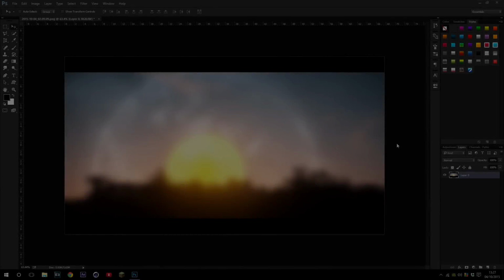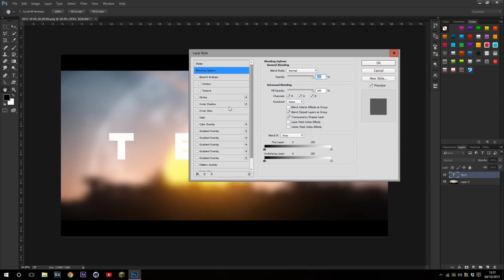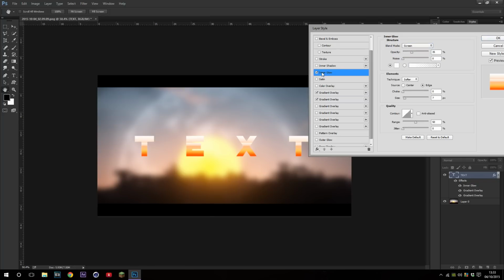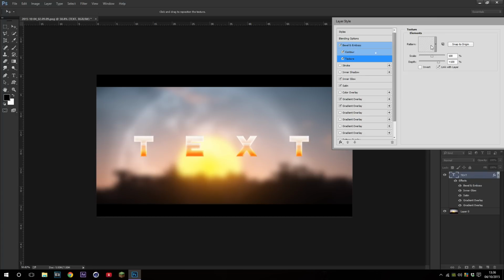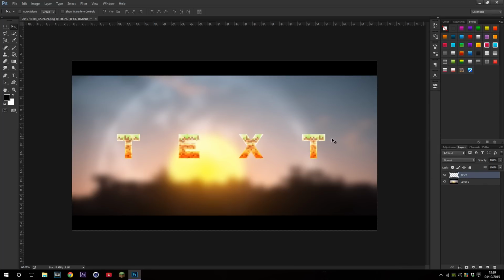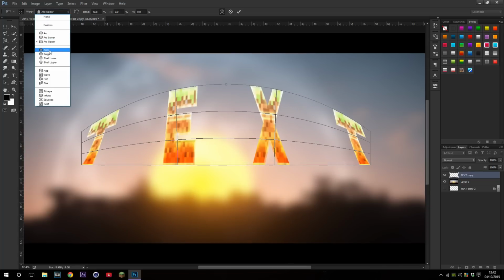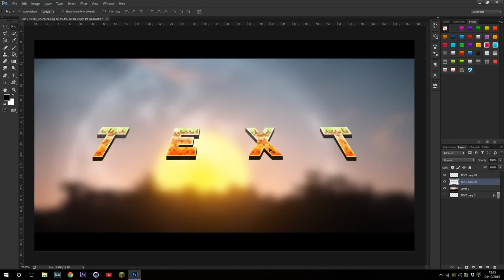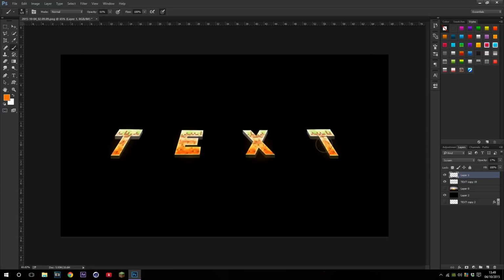Minecraft Layer Style & 3D Text Effect Tutorial - CC 2015 [Minecraft Graphics]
Can we possibly get 1000 likes?!

MORE INFO

► Programs for speedarts:
           • Camtasia (Record)
           • Sony Vegas 13 (Edit)

Don't:
Ask for free art.
Ask for duals.